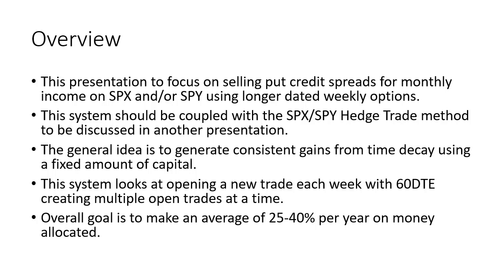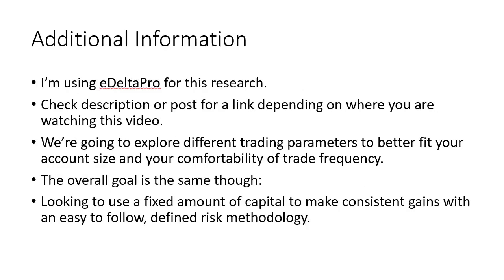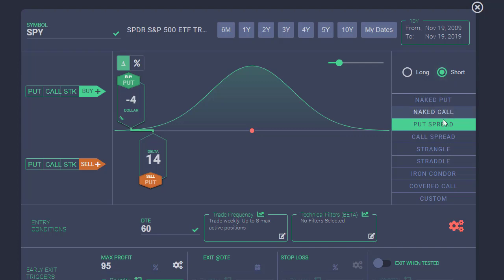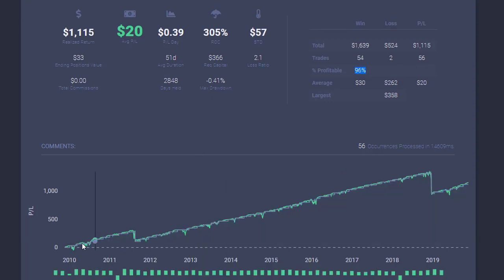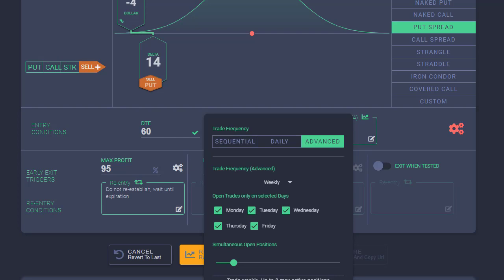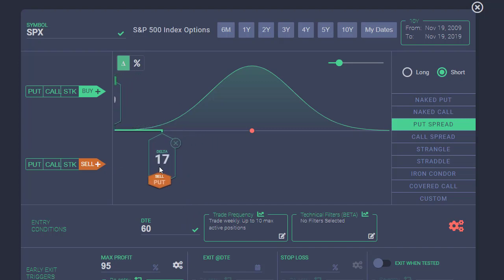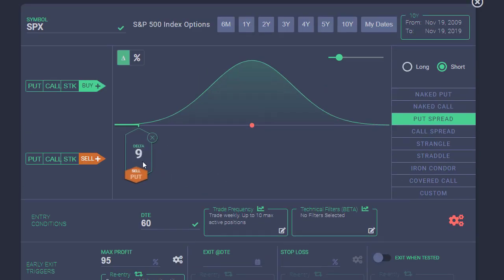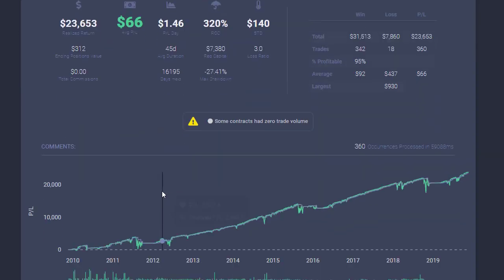60DTE Conservative Options Strategy for SPY SPX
60DTE Conservative Options Strategy for SPY SPX